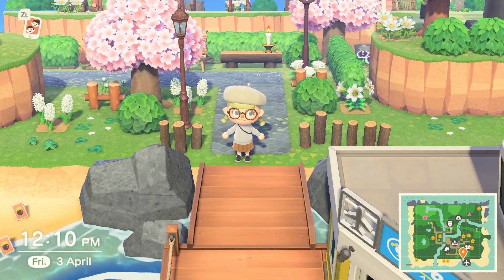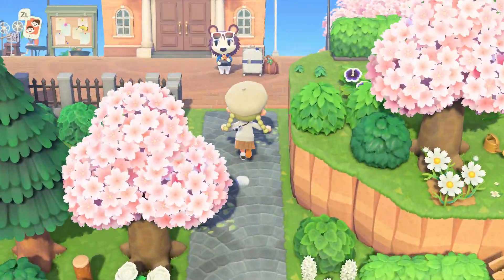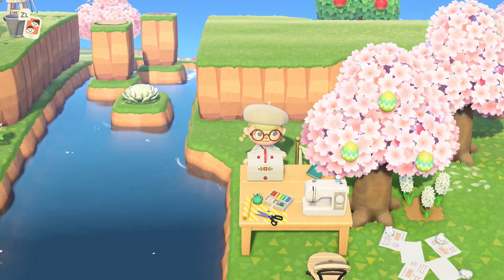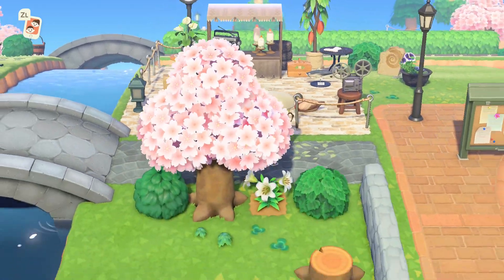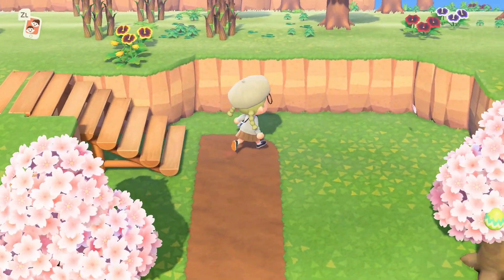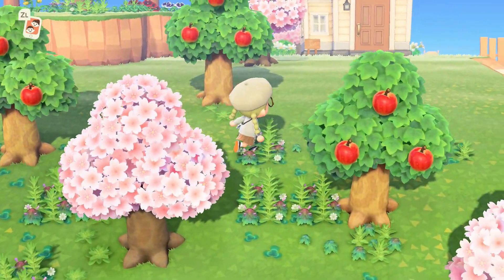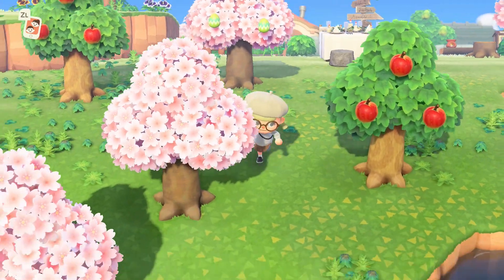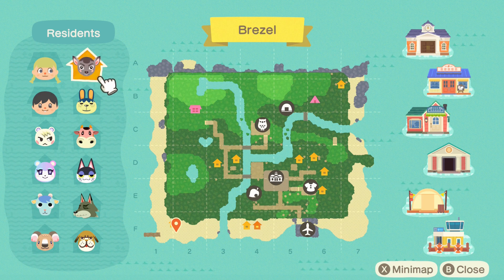island tour ~ week 3 ~ animal crossing new horizons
It's been a little over 3 weeks since I got my new switch and had to restart all over again. Out of the 3 weeks I only played for 2, but I am really happy with and proud of the progress that I have made so far!

Also: Thank you so much for 100 subscribers, really, I'm really happy u_u
It's a small milestone, but it is one and it means a lot to me that so many people want to watch my videos, and support me :)

Downloaded designs:

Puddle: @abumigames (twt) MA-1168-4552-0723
GC Dirt Patch: @morimollies (twt) MA-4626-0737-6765
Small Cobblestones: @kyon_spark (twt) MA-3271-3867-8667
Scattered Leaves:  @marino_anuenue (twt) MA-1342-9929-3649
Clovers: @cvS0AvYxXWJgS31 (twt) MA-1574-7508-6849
Flower Design 1: (sns unknown) MA-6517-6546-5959
Flower Design 2: @lunecossings (twt) MA-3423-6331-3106
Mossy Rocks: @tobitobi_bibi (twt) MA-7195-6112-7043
Diagonal Brick Path: @lyco1019 (twt) MA-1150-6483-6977
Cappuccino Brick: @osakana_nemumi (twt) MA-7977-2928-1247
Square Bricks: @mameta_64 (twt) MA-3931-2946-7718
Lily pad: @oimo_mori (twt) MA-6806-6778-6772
Jute Fabric Espresso (Stall): @osakana_nemumi (twt) MA-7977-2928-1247
Gingham Picnic Blanket: @mameta_64 (twt) MA-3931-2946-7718
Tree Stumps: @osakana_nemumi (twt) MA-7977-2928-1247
Knitted Picnic Blanket: @cvS0AvYxXWJgS31 (twt) MA-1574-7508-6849
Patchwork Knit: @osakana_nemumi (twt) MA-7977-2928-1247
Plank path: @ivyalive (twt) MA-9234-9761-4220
Cobblestone ver. of “The Path”: @moya_acnh (twt) MA-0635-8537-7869

Please support these wonderful creators, give them a follow or rt if you like ♡ And if you happen to know the social media of the creator of “Flower Design 1” please, please let me know so I can credit them properly :)